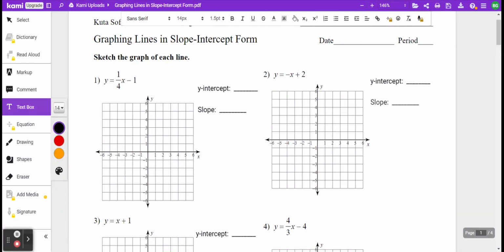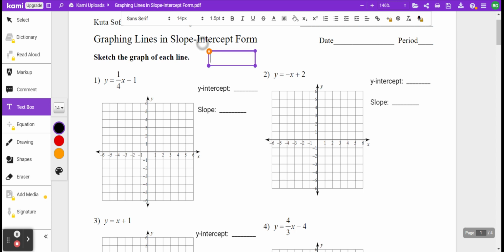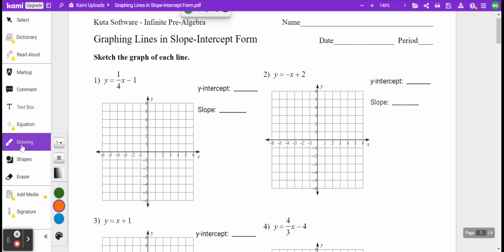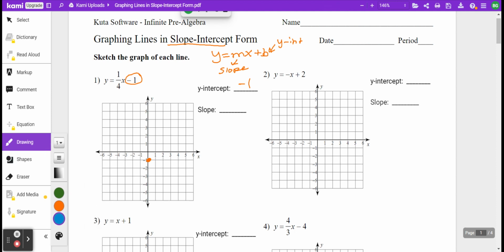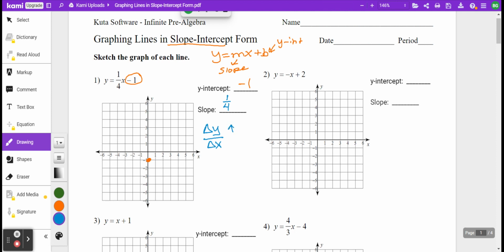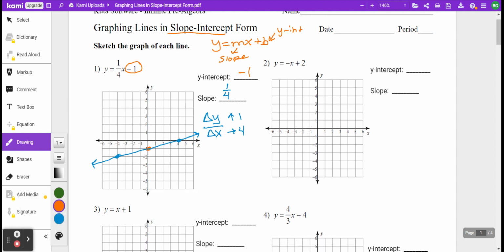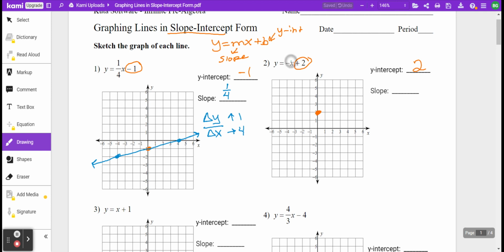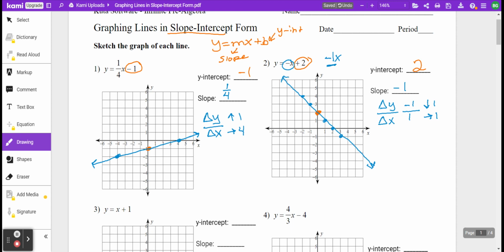Graphing Lines in Slope-Intercept Form.pdf